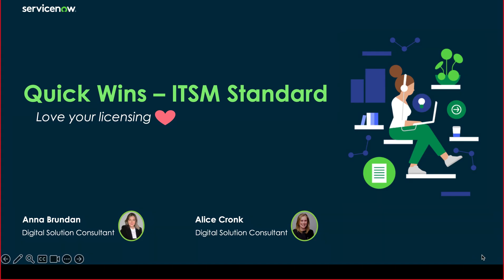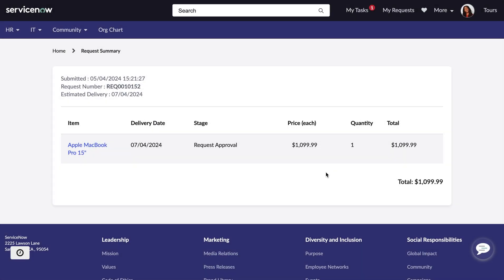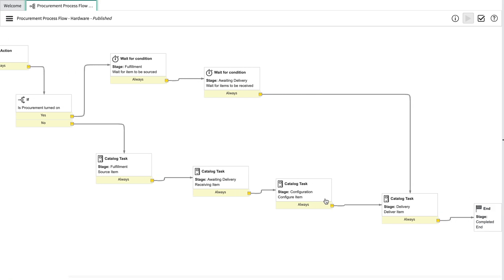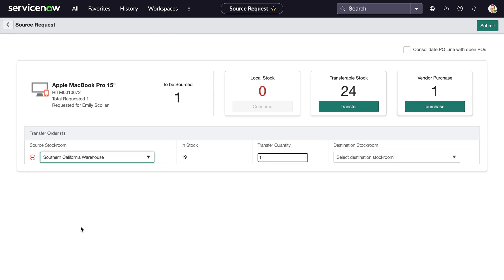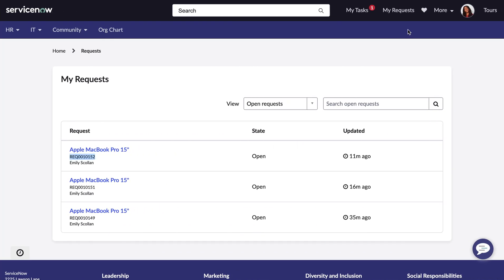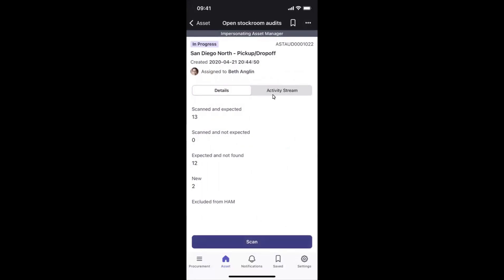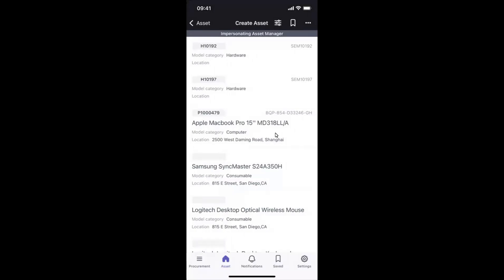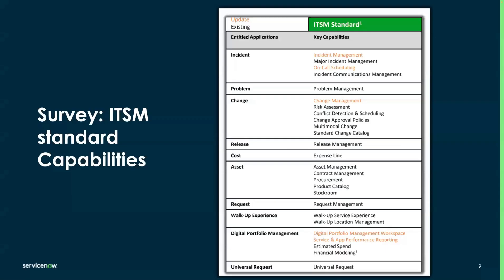Core Asset Management Capabilities of ServiceNow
Core Asset Management is available within IT Service Management & Customer Service Management Standard licensing. This video outlines some features that are included in the module and a high-level demo of the features.